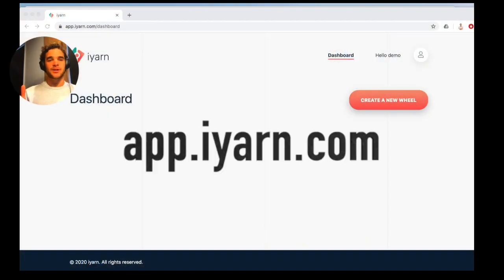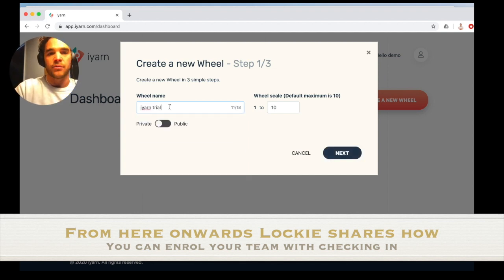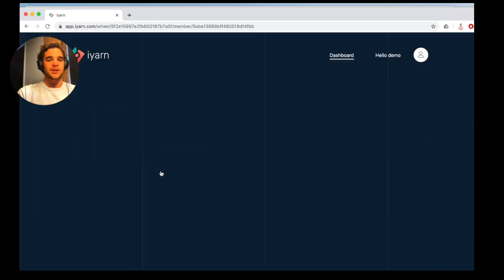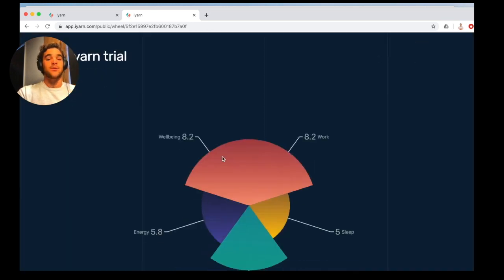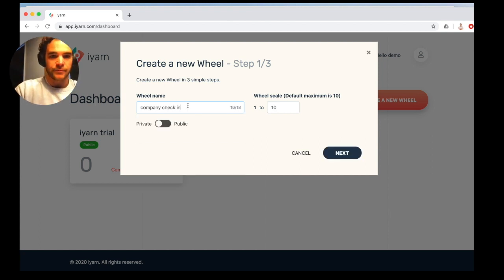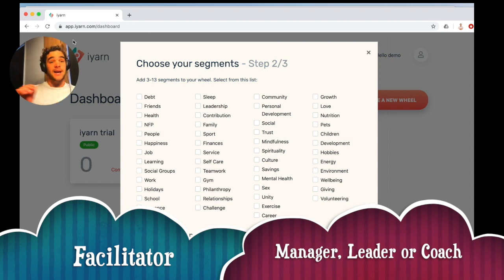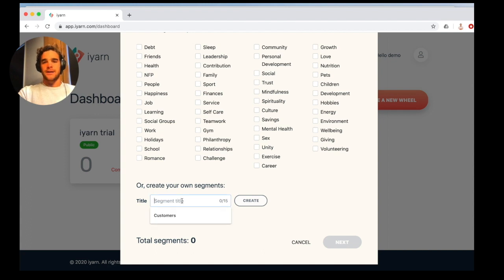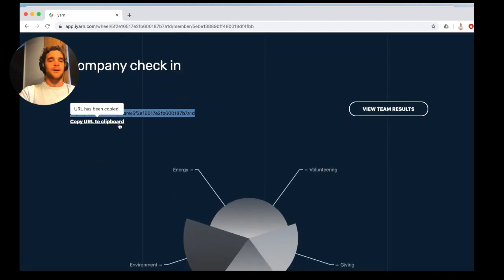iyarn facilitator training - tips and tricks on how to get your team enrolled with using iyarn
This video is about iyarn facilitator training which is also useful for anyone who is a leader, coach or manager of teams.

A quick video on co-creating an iyarn wheel with your team or community to enrol members and also increase engagement.

1) Firstly we create a public wheel which will show members what you are doing

2) Secondly Co-Create an iyarn wheel to ensure they are enrolled with the segments